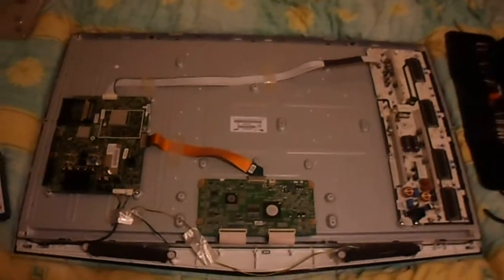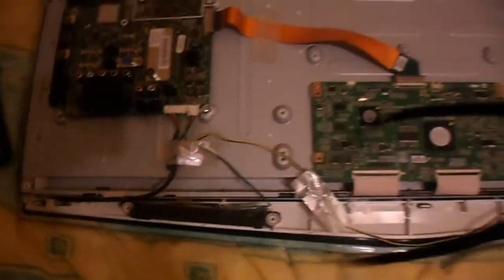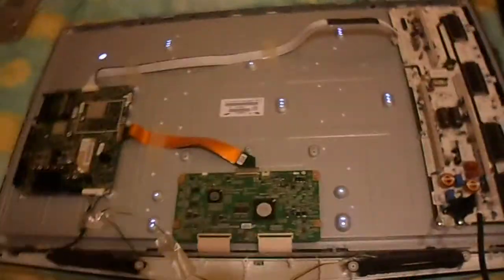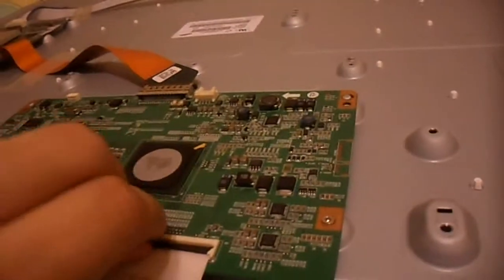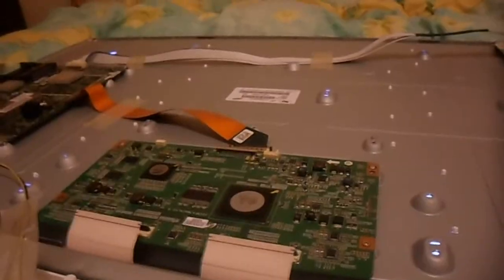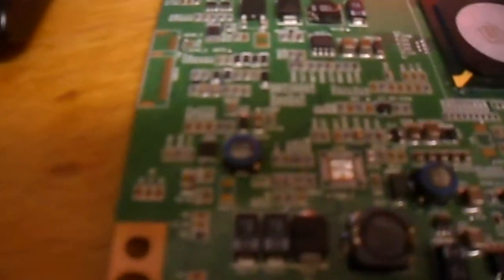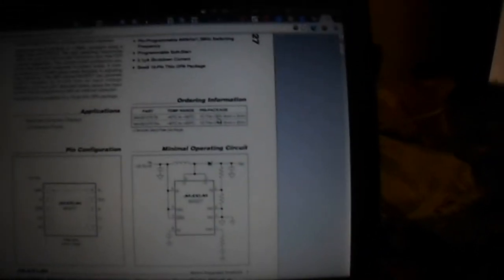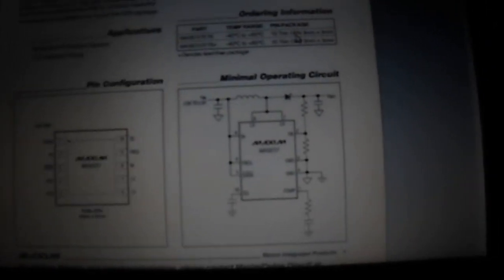Samsung LE40B652 (2009FA7M4C4LV0.9) - Not powering on fully (with melody) - Diagnosis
and all TVs using the Samsung T-con 2009FA7M4C4LV0.9 (With 100Hz motion interpolation)

Part found: MAX8727 (IC21.) I used compressed air to freeze the board to locate the failed part.